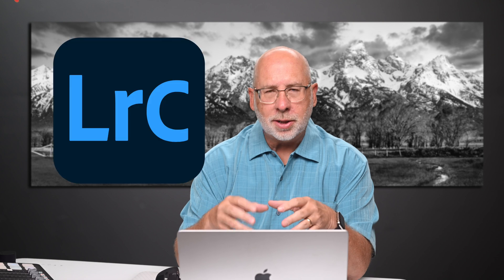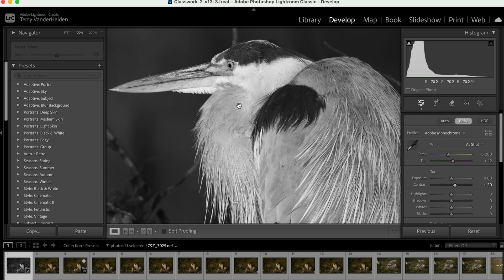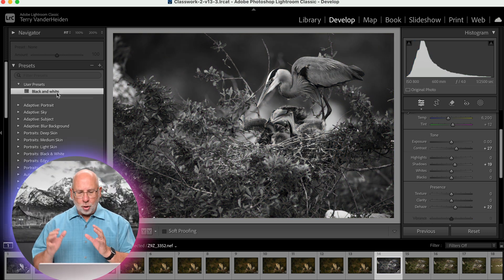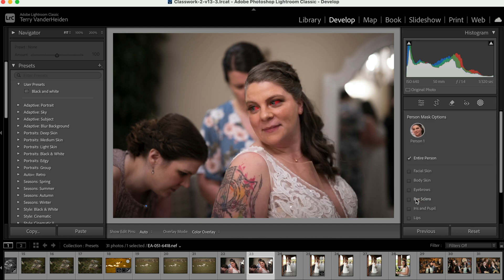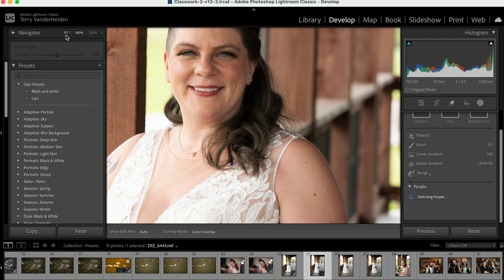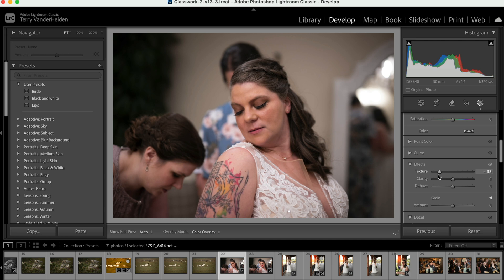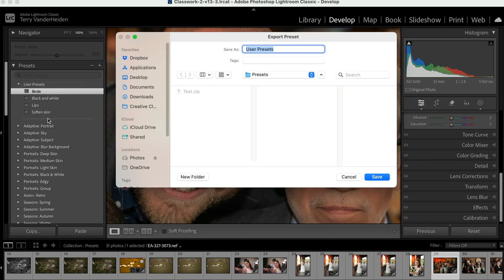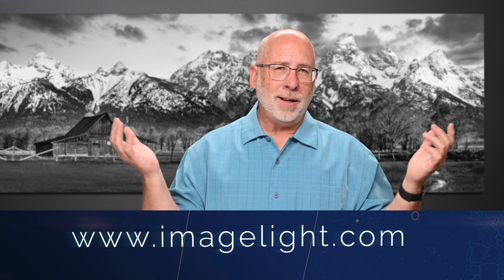Make Your Own Presets in Lightroom Classic!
Yes, you can BUY ready-made presets, but why not learn to make your own!  It doesn't take very long to make your own Presets in Lightroom Classic.  You can create a particular look for your images and keep an entire gallery looking like they are all the same style. Keep your images consistent with presets.